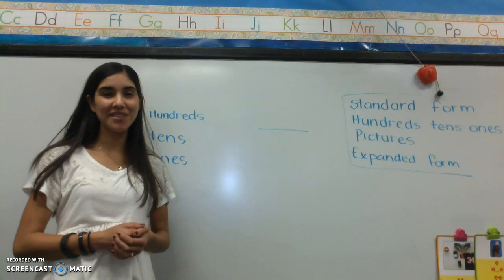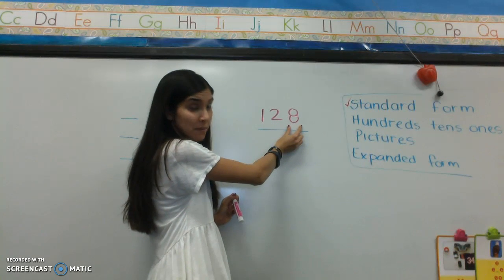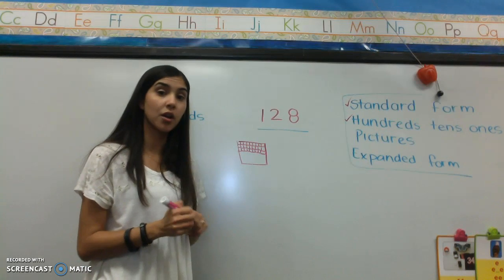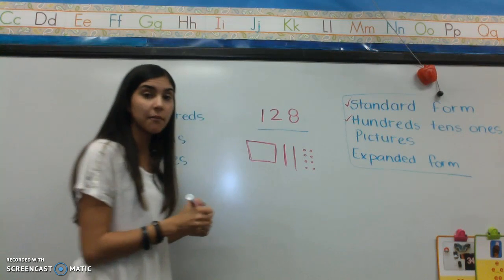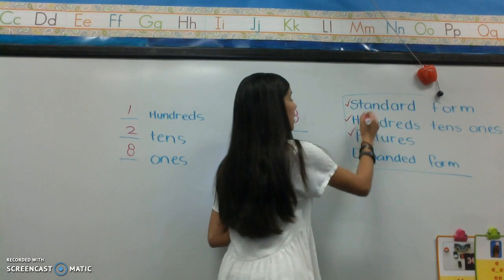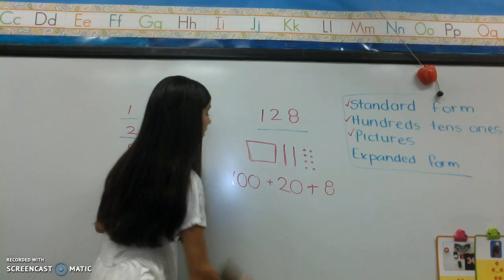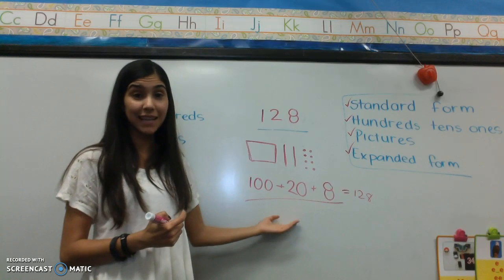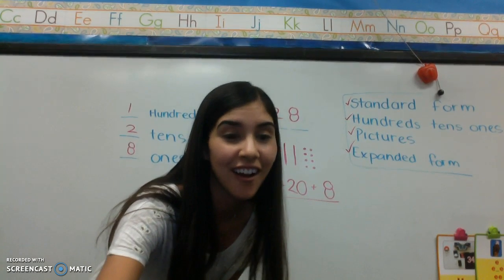Four Ways to Represent Numbers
Here is a video on four ways to represent numbers.  We can represent numbers in expanded form, standard form, with pictures, and with hundreds, tens, and ones.  What your favorite number in expanded form?